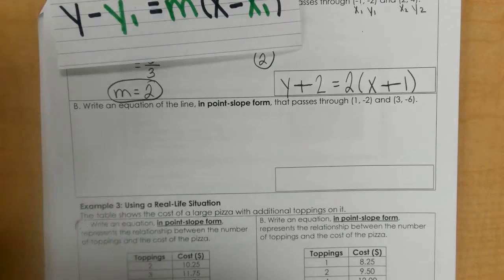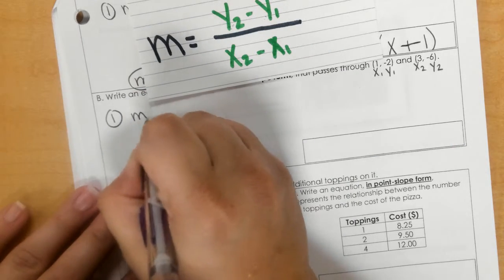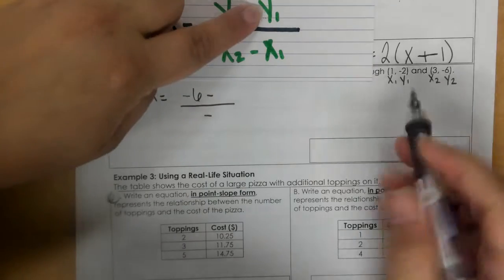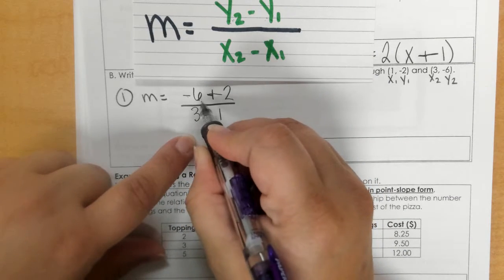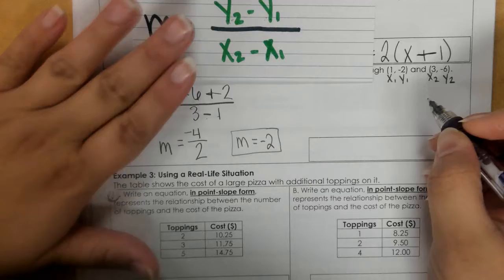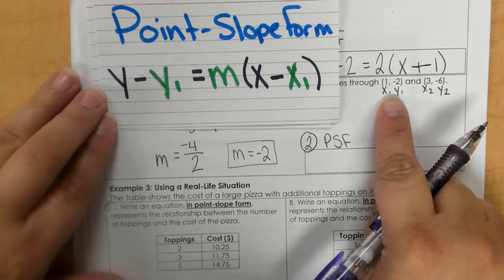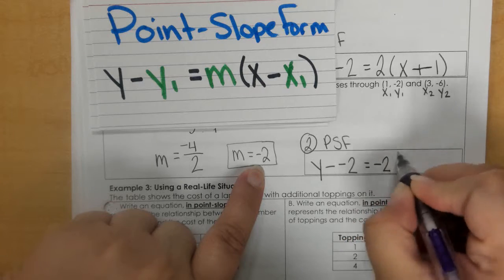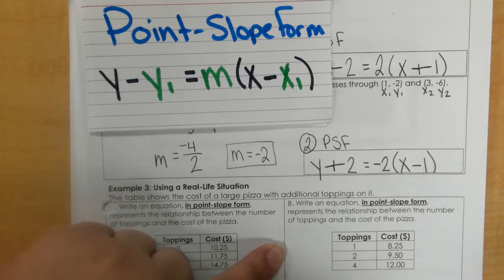Alg - U3 Day 8 Notes Ex 2